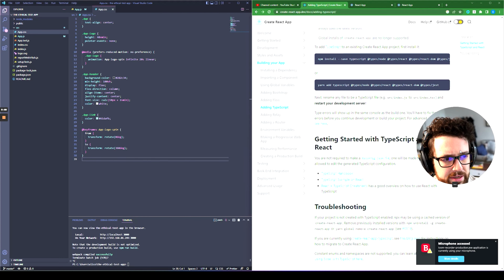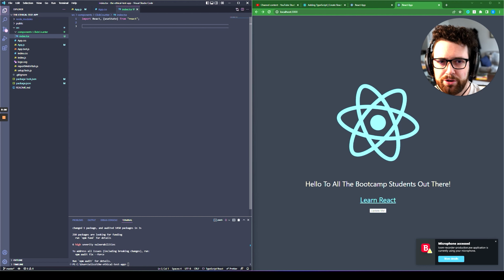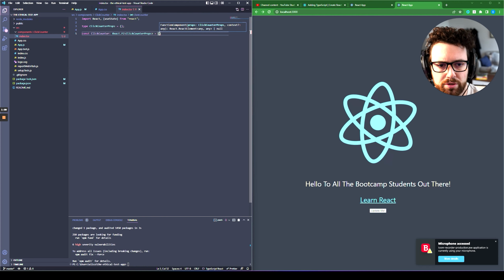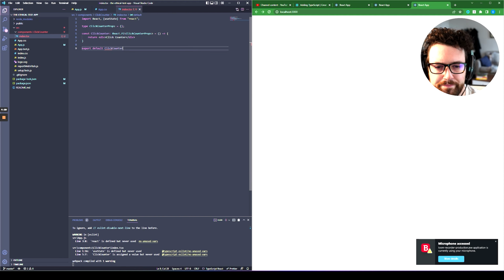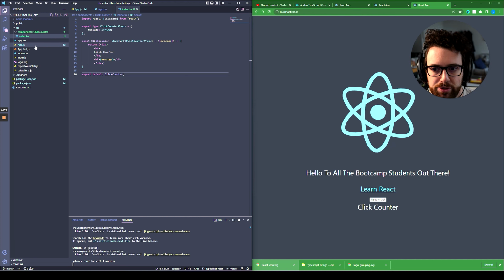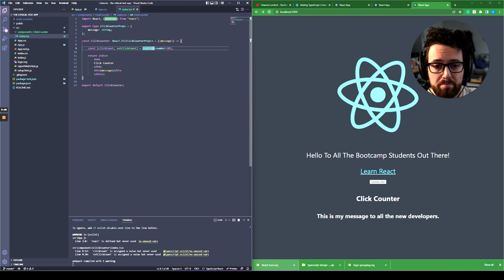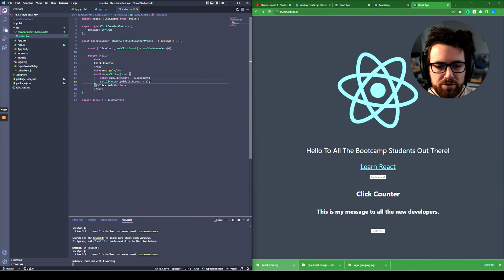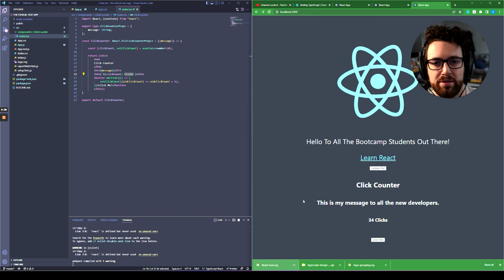React With Typescript Tutorial | Add Typescript To Your Project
Learn how to add typescript to your React web app. This starts from a basic create-react-app Javascript web project taught by a former coding bootcamp student. If you need help setting up a new React project, check out my video about setting up a new React App with the aptly named:

     npx create-react-app

Shoutout to create-react-apps awesome docs, the page I mentioned on their site is

The command is:
npm install --save typescript @types/node @types/react @types/react-dom @types/jest